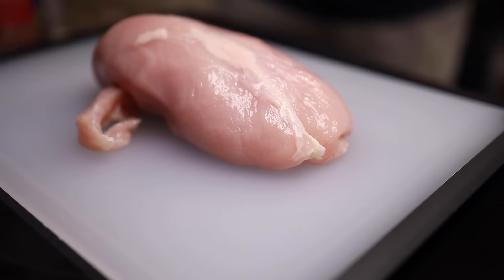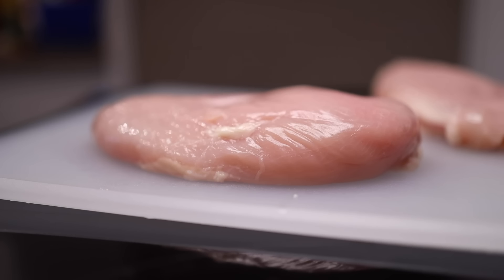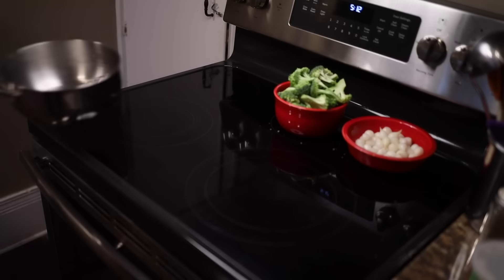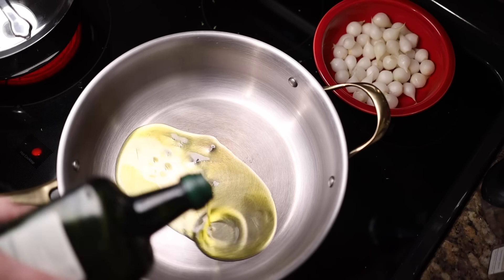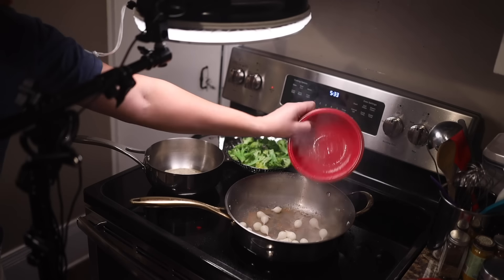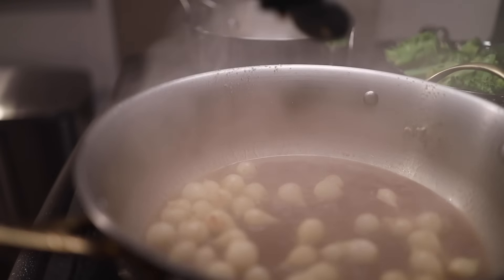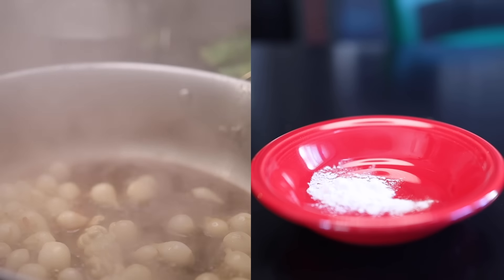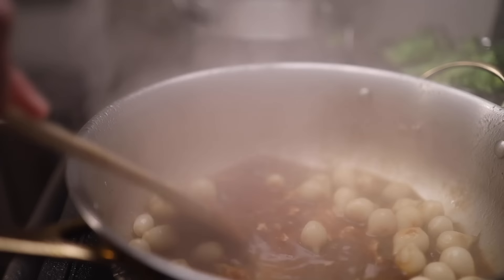Honey Mustard Chicken Breast, with Pearl Onions and Broccoli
An easy, crowd-pleasing weeknight dinner that can help you learn some very useful home cooking skills. Get two months of Skillshare Premium for FREE by using my

***RECIPE, SERVES FOUR***

2 chicken breasts (one full breast)
1/2 pound pearl onions
8 oz chicken stock
1 large broccoli crown
honey
mustard
vinegar (white, white wine, white balsamic, or rice wine would be my first choices)
salt
pepper
cayenne
cornstarch
olive oil
toasted sesame seeds (you can toast them yourself in a dry pan until fragrant)

Put the onions into boiling water for a minute or two, drain, and plunge them into ice water to stop the cooking. One a time, cut off the root end and peel off the outside. Prep the broccoli by cutting off the florets and cutting them into bite-size pieces. Cut each chicken breast into two pieces of half the original thickness, yielding four thin pieces.

Get a steamer situation ready for your broccoli and bring it to a boil. Pre-heat a wide pan for the chicken on medium-high heat and give it a thin coating of olive oil. Brown the chicken on both sides, taking care to not burn the fond on the bottom of the pan. It's OK if you have to stop before the chicken is cooked inside.

At some point around here, start your broccoli steaming. Cook it until you can just pierce it with a fork. Toss it in melted butter and salt to taste, when you get a chance.

Take the chicken out of the pan and put in the onions. Try to get some color on the onions, but before the fond burns, pour in the chicken stock and scrape the bottom of the pan clean with a wooden spoon. Squeeze in 1-2 tablespoons each of honey and mustard. Mix a teaspoon of cornstarch with an equal amount of water and then pour that into the sauce. Cook until it's thick, then taste. Add vinegar, salt, pepper and cayenne to taste.

Cook the sauce until the onions are about cooked to your liking. Return the chicken to the sauce, get it coated, and cook it (if it needs more time) until the internal temperature is 165 F / 74 C. Sprinkle the meant with toasted sesame seeds, serve next to the broccoli with extra onions and sauce spooned over.